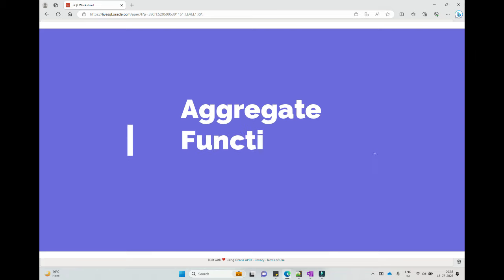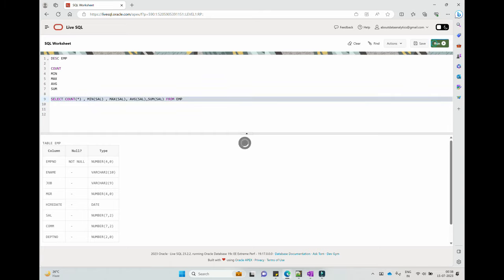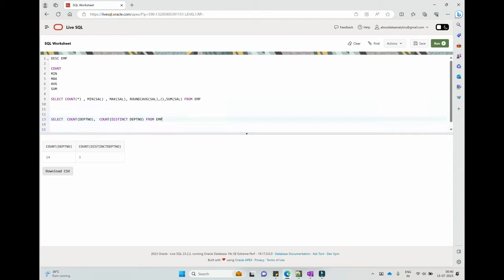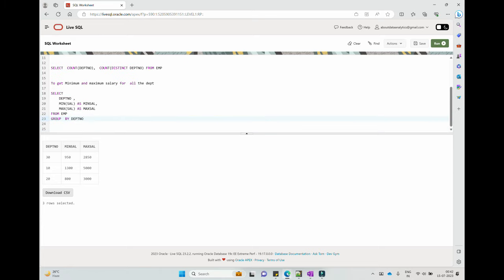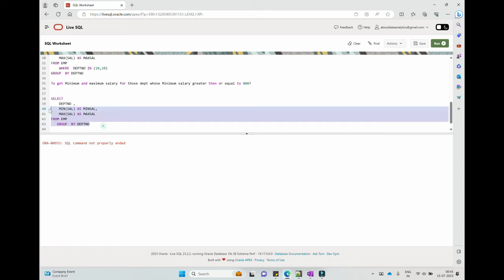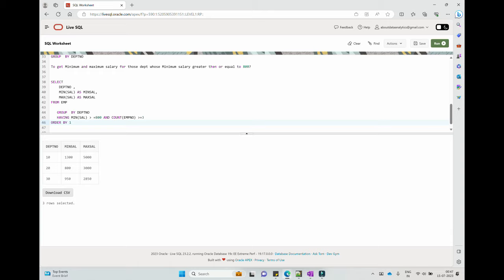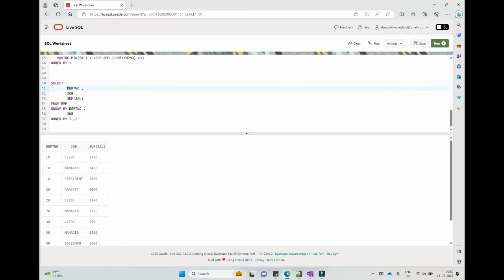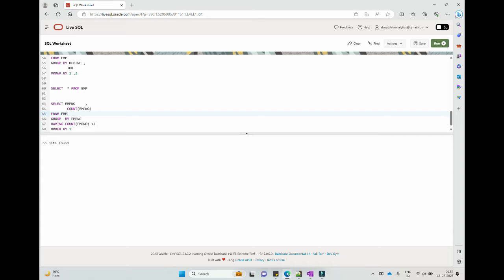SQL Learning Series -Aggregate Functions in SQL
To learn about Data Engineering, Data Analytics,Machine Learning  ,Statistics and AI